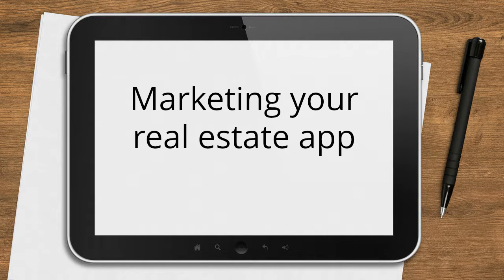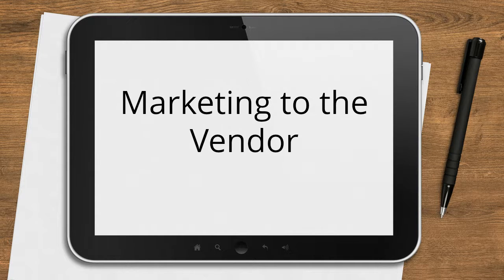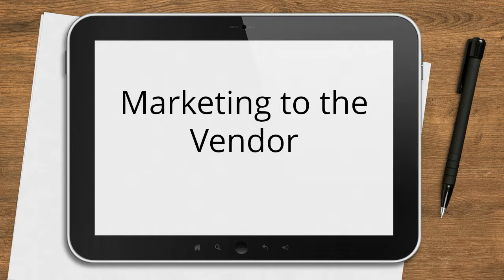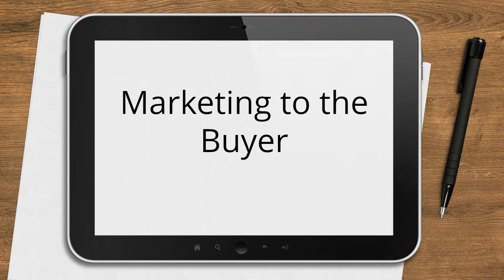Real estate app marketing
Brief video explaining he benefits of a real estate app for buyers, sellers, business owners and the real estate agent.